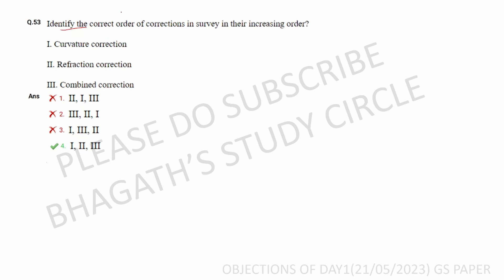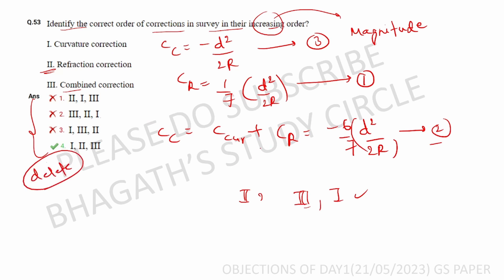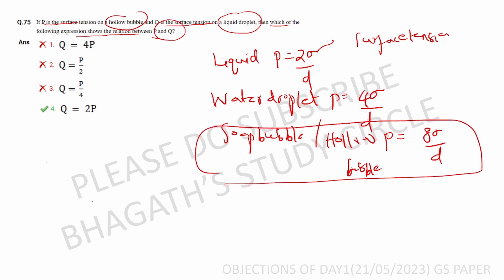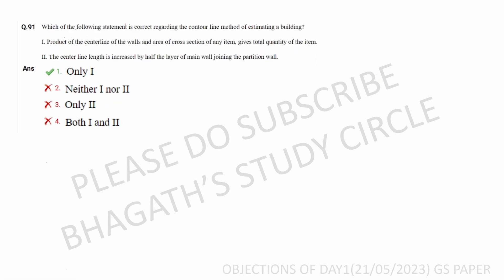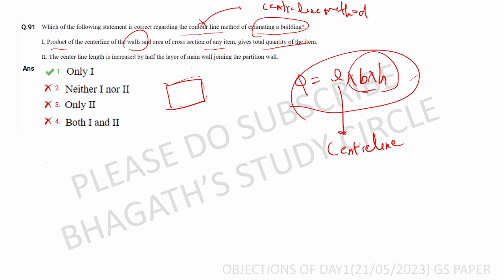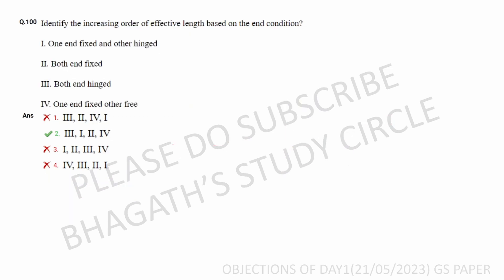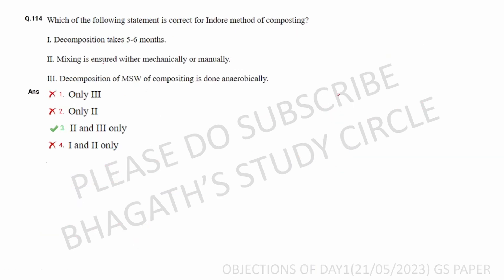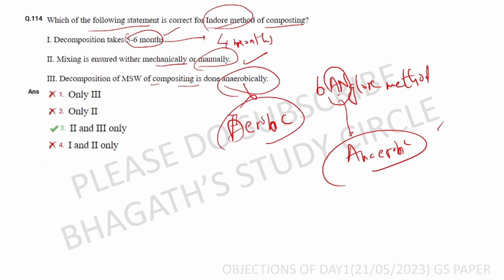TSPSC AEE CIVIL ENGINEERING OBJECTIONS (21/05/2023) | మీకు మార్క్స్ ADD అవుతాయా?